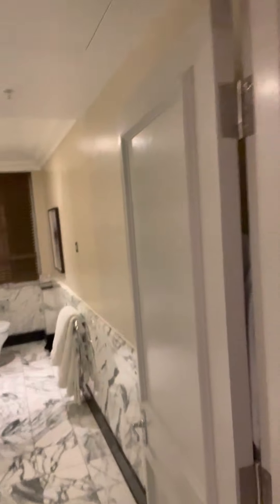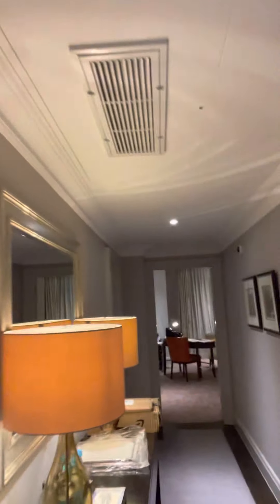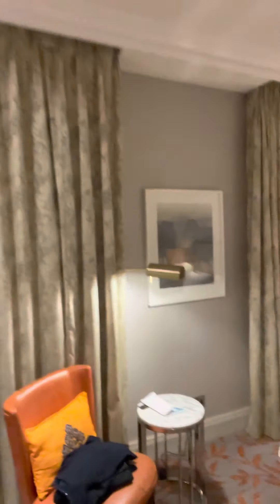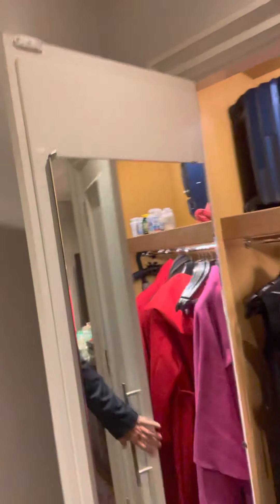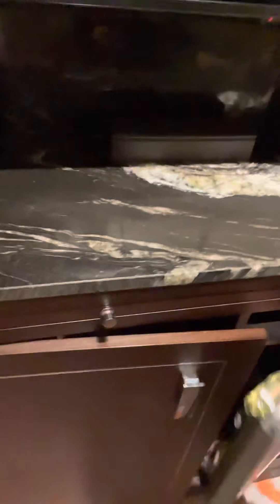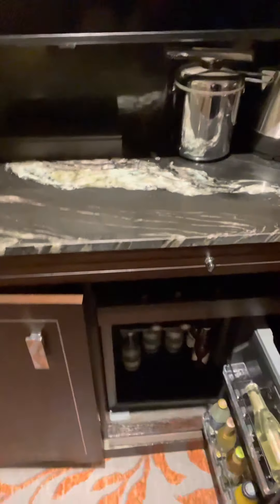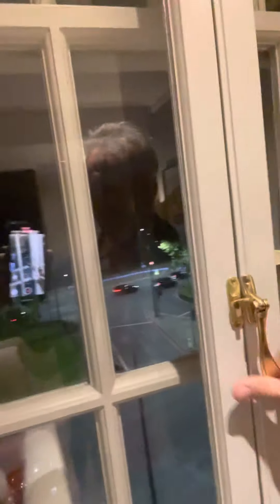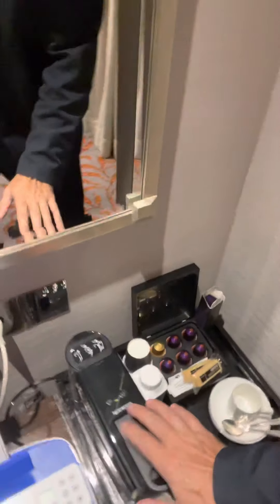Clint Arthur Reviews: JW Marriott Grosvenor House Park View Suite